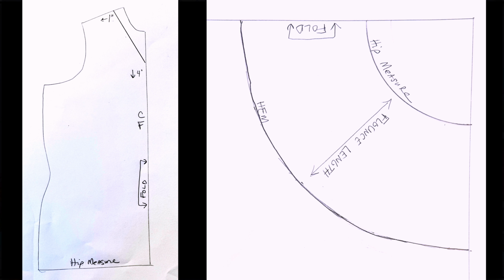How I Created My Travel Wardrobe with Easy Patternmaking!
Today, I’ll show you how I designed my travel wardrobe with easy patternmaking as I prepared for my trip to Mexico. I’m planning four new looks using different approaches: 1) using fabric from my stash, 2) recreating an expensive dress I found online, 3) upgrading the quality of a cheap online dress, and 4) designing with a fabric I love. Watch as I walk you through the process of turning inspiration into stylish, vacation-ready outfits with simple DIY pattern making techniques!

00:00 inspiration for the four looks
00:28 1st look: beachy flounce dress from my stash
3:13 2nd look: ruffle tier maxi dress from expensive dress online
6:26 3rd look: mosaic swing dress from cheap design online
7:28 4th look: inspired from fabric I love